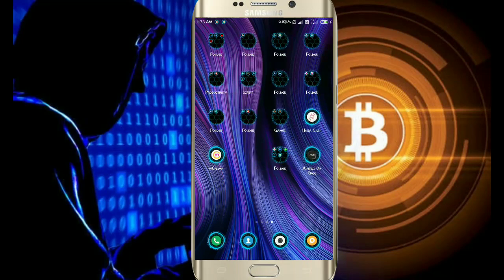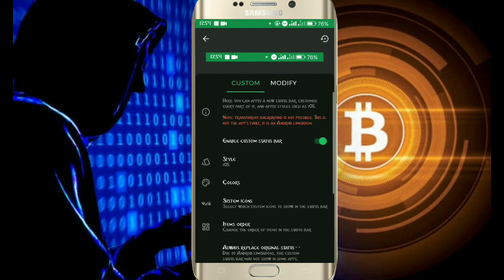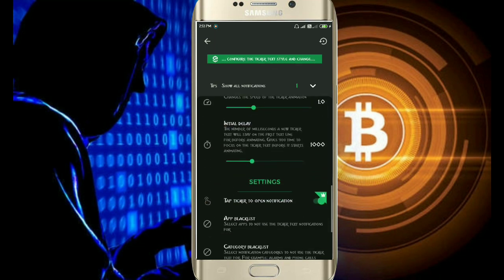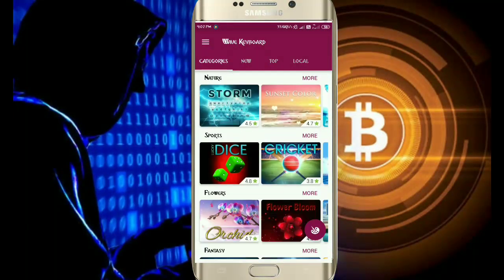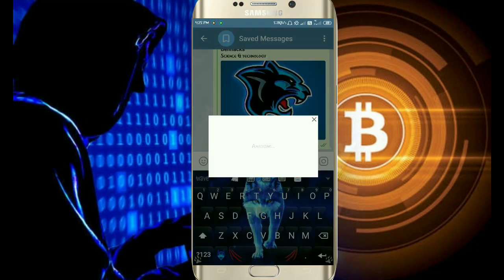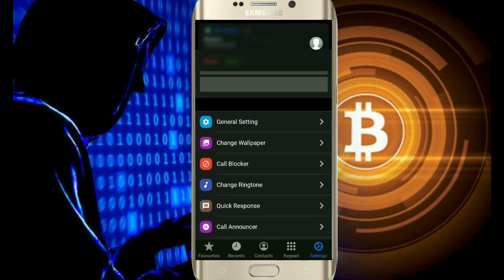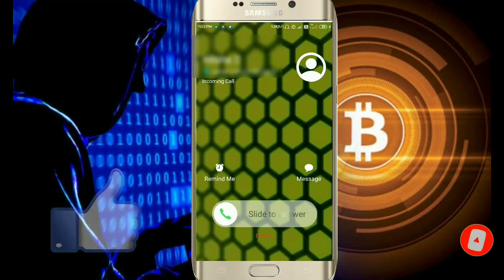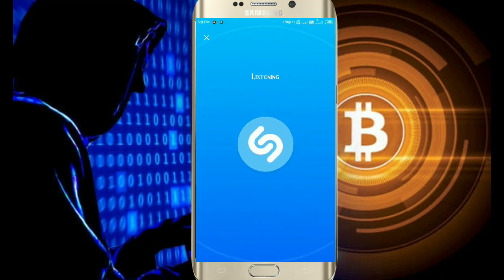Top 5 powerful apps || top 5 hidden apps || top 5 android apps || awesome 5 apps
Links ⛓️ ==¥==
1) super statusbar 👇
2) icall screen👇
4) wave keyboard 👇
5) YouTube ad skip 👇
  (Download from telegram channel)